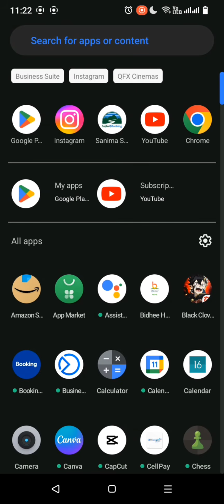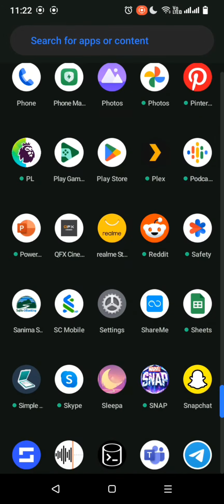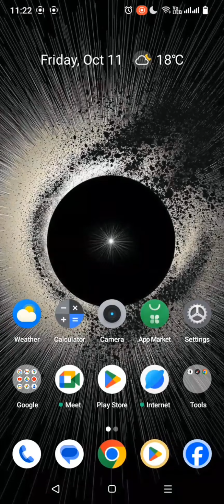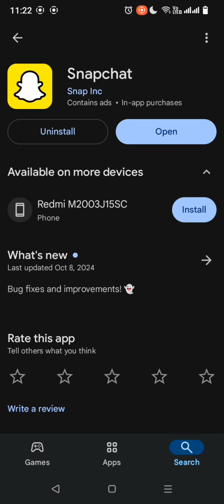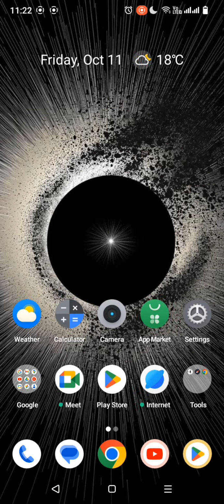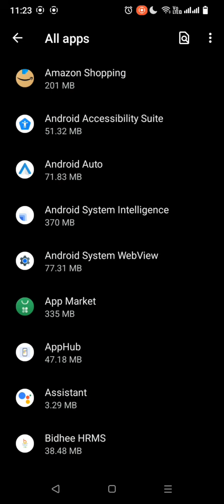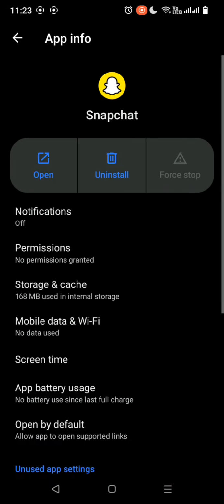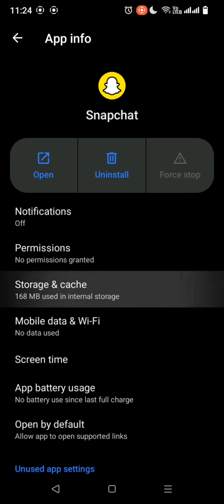How to Fix Snapchat Not Working: Easy Solutions to Common Errors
👻 Is Snapchat not working as it should? Here are quick steps to troubleshoot and get it back up:

Check for Updates: Head to the App Store (iOS) or Google Play Store (Android) to see if there’s an update for Snapchat. Updates often fix bugs and improve performance.
Restart the App: Close Snapchat completely and reopen it to refresh the app and clear minor glitches.
Clear Cache (Android only): Go to Settings - Apps - Snapchat- Storage and tap Clear Cache. This will remove temporary files that might be causing the issue.
Check Internet Connection: Make sure you’re connected to a reliable Wi-Fi or mobile data network. Snapchat won’t work without an active connection.
Reinstall Snapchat: If the problem persists, uninstall and reinstall Snapchat from the app store. This can resolve deeper issues by starting with a fresh setup.
Follow these steps to get your Snapchat back in action! 👻